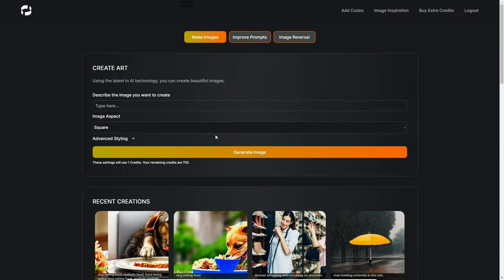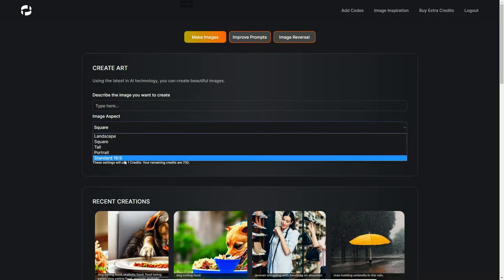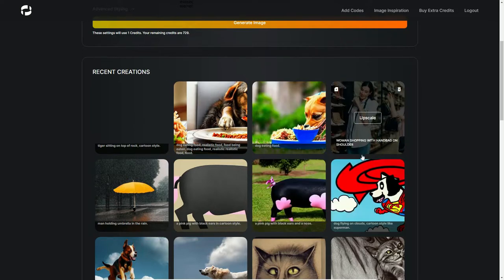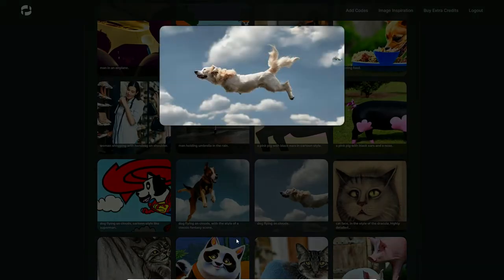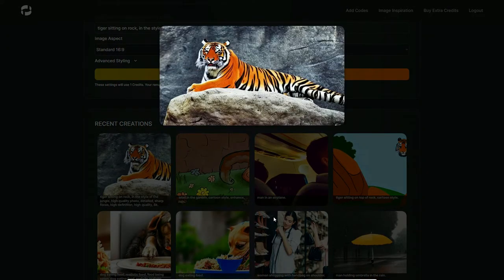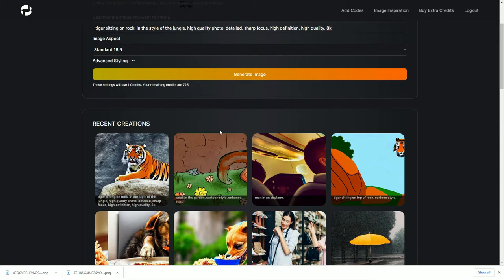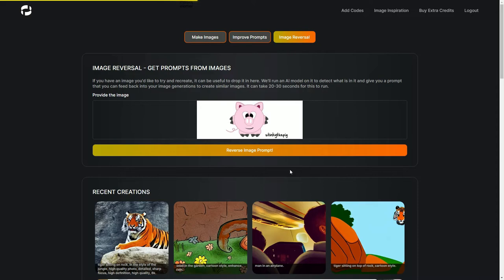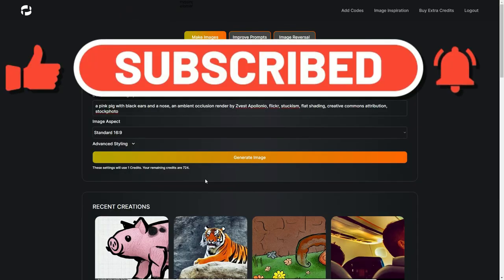CRAZY FAST WAY TO CREATE UNIQUE IMAGES AND ART USING AI TECHNOLOGY TOOL [HOW TO]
In this video, I will show you how to use an AI image generation technology tool called Supermachine to create unique images and art. It's quick, easy and fun to do.

OUTLINE:

00:00 - Intro
00:30 - Login to the dashboard
00:35 - Click Make images button
00:50 - Image aspect
01:15 - Credit system
01:32 - Enter keywords to create the image or art example
01:34 - Keywords - tiger sitting on top of rock, cartoon style
02:20 - Keywords - man in an airplane
02:43 - Keywords - dog flying on clouds, cartoon style like superman
02:56 - Keywords - dog flying on clouds
03:10 - Keywords - snail in the garden, cartoon style, enhance, rain
03:20 - Click Improve prompts
03:25  - Provide your initial input
03:40 - AI Prompts description
04:00 - Upscale image feature
04:12 - 16:9 resolution 704x384 pixels
04:35 - Upscale 4X or Upscale & Face Enhance
05:00 - Upscale image 2816x1536 pixels
05:13 - Image size comparison
05:20 - Zoomed comparison
05:29 - Image Reversal feature
05:35 - Get prompts from images
06:11 - Pig image using Image reversal